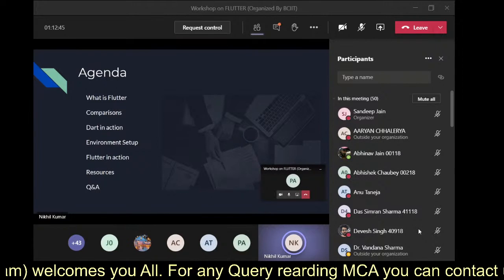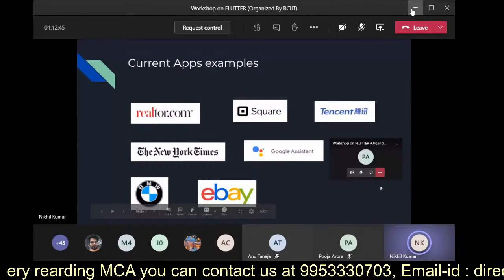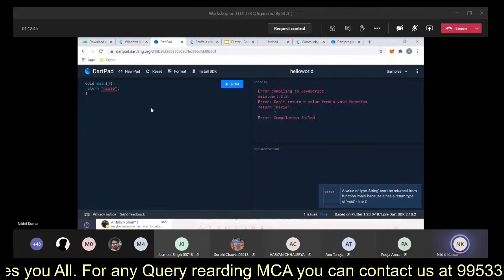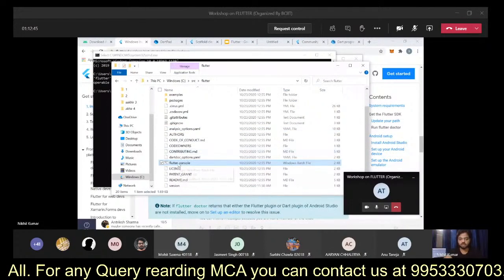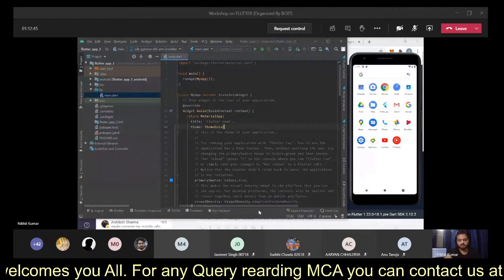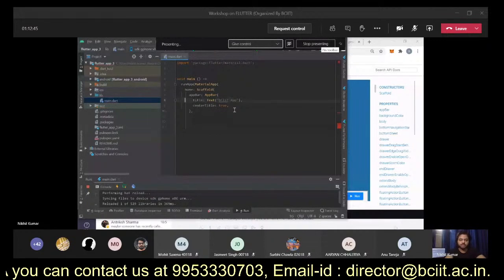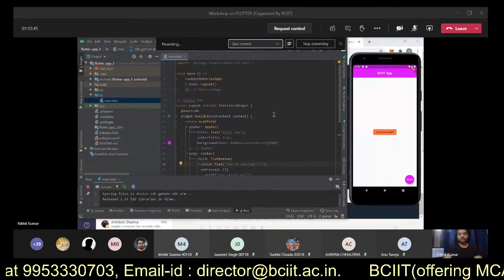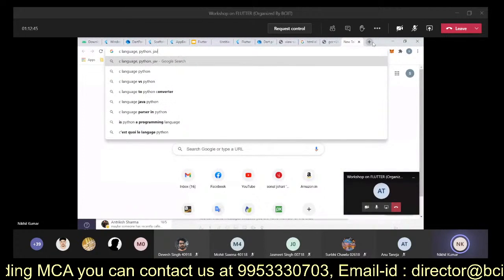Workshop on FLUTTER (Organized By BCIIT)